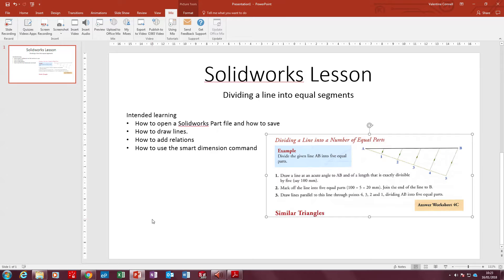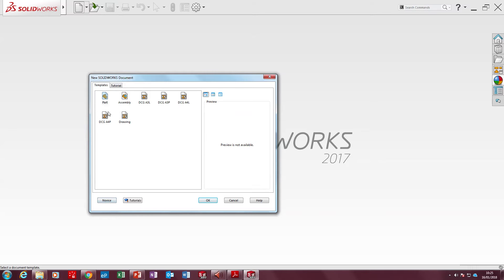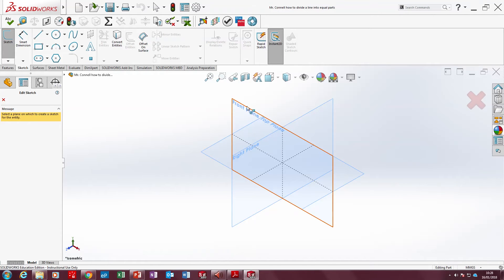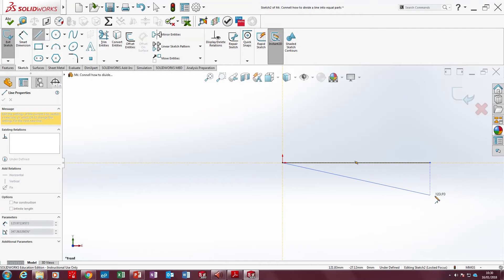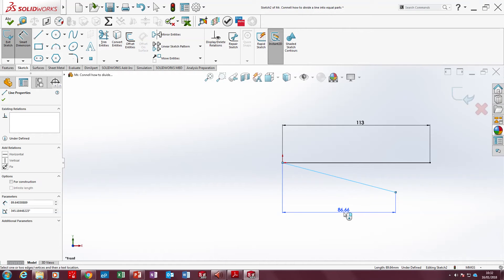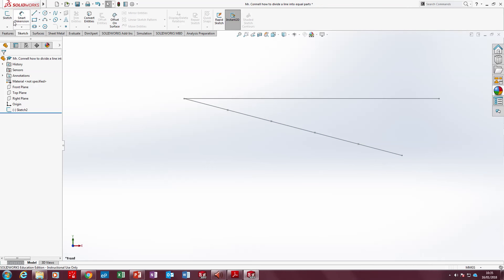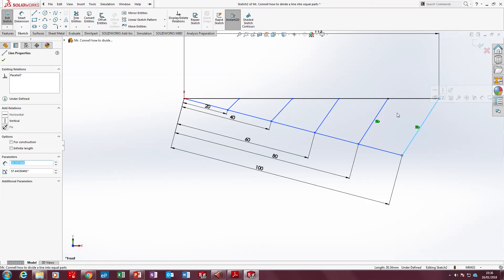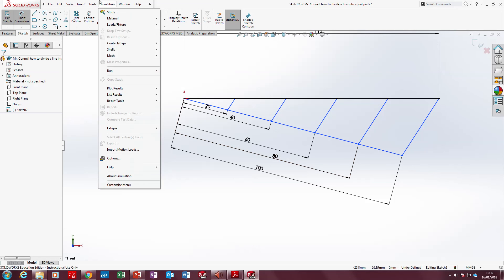How to divide a line into equal parts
First year Solidworks video